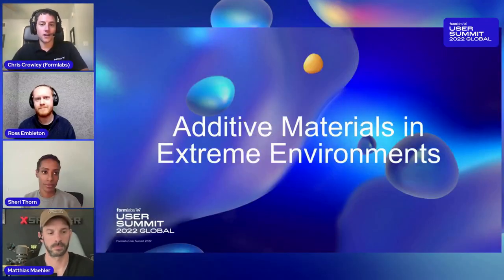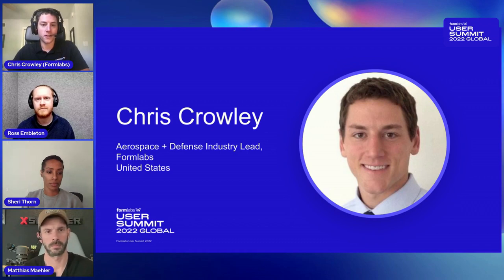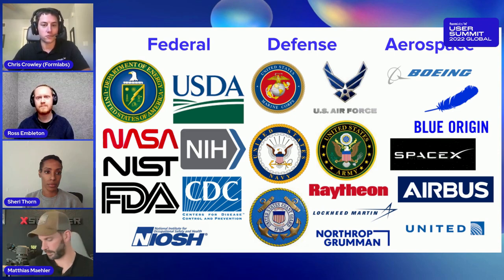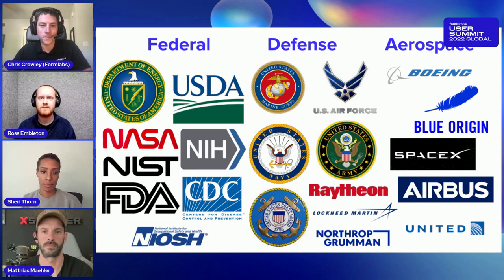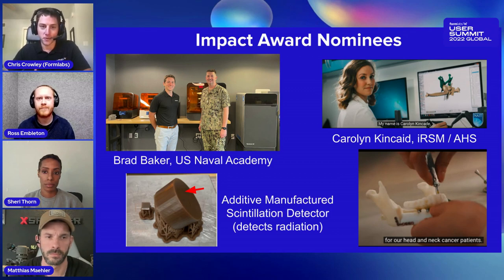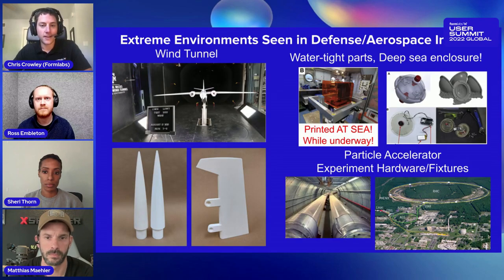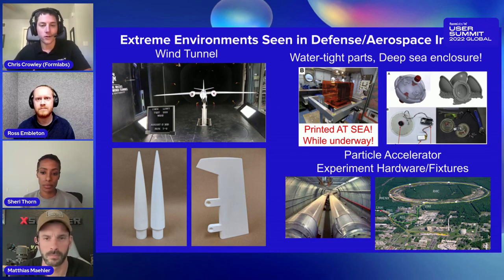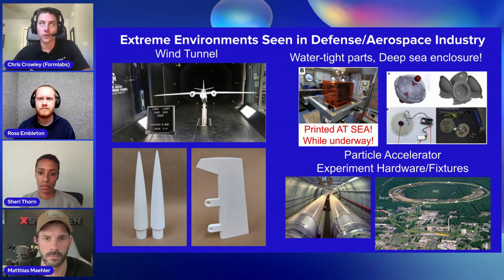Additive Materials in Extreme Environments: Air, Sea, and Space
From night vision cameras at sea to printed parts aboard the International Space Station, additive applications are everywhere. Explore 3D Printing Applications

In this panel from Formlabs User Summit 2022, you will learn how these cross-industry users validate their prints for extreme environmental conditions.

Our global Formlabs User Summit — a free virtual event that happened on October 26-27 — featured global industry disruptors who shared how they’re using 3D printing to innovate and thrive in an evolving world, from decentralizing supply chains to providing more inclusive healthcare.

0:00 Introduction to Pannel's Speakers
08:05 What Do 3D Printed Parts Undergo When They Are Sent to Space?
11:00 Main Concerns of the Extremity of Where 3D Printed Parts Go
17:00 Why NASA Uses 3D Printing
19:50 Using 3D Printing to Make Drones
22:27 How 3D Printing Helped XSPECTER Scale Up
24:25 Ground Testing and Validating 3D Printed Parts at NASA
27:29 Extreme Environments: Choosing What to Use 3D Printing for & What Materials to Print With
33:14 Benefits of Using 3D Printing at NASA
39:28 Closing Thoughts

ABOUT FORMLABS
In 2011, three MIT graduate students built the first 3D printer that could achieve industrial, professional part quality at an affordable price. Through a continuous commitment to innovation, Formlabs has become the largest supplier of professional stereolithography (SLA) and selective laser sintering (SLS) 3D printers in the world.

Formlabs is expanding access to digital fabrication, so anyone can make anything. Headquartered in Somerville, Massachusetts with offices in Germany, Japan, China, Singapore, Hungary, and North Carolina, Formlabs is the professional 3D printer of choice for engineers, designers, manufacturers, and decision-makers around the globe.

Formlabs products include the Form 3+, Form 3B+, Form 3L, and Form 3BL powered by an advanced form of stereolithography (SLA) called Low Force Stereolithography (LFS)™ 3D printing, Form Wash and Form Cure SLA post-processing solutions. For selective laser sintering (SLS), Formlabs products include the Fuse 1+ 30W  3D printer for functional, industrial-quality parts, and the Fuse Sift, an all-in-one powder recovery system for the Fuse Series.

Through its Factory Solutions offering for industrial users, Formlabs provides the factories of tomorrow with the flexibility and versatility needed for demanding, evolving industrial applications. Formlabs also develops its own suite of high-performance materials that continue to push the boundaries for 3D printing, as well as best-in-class 3D printing software.